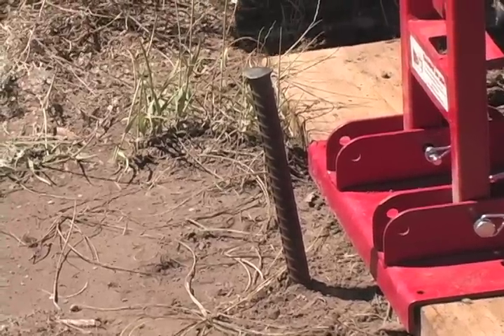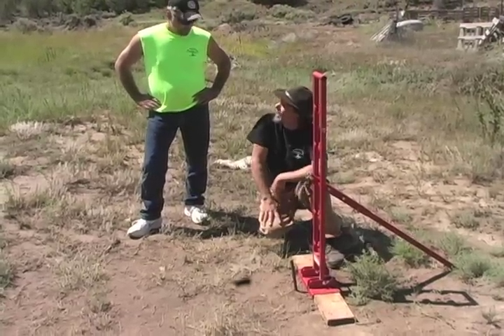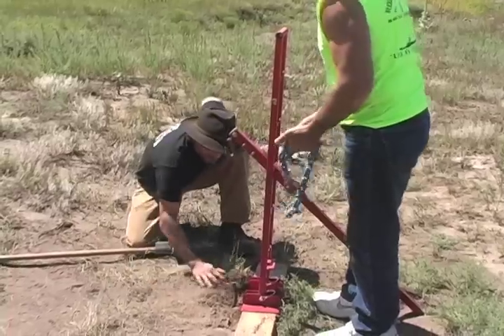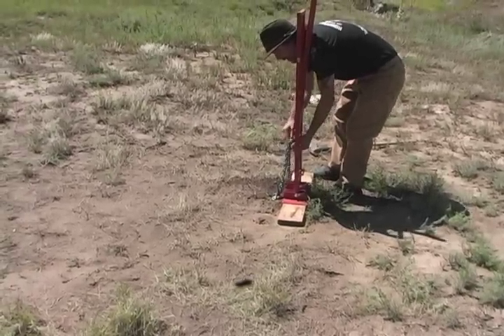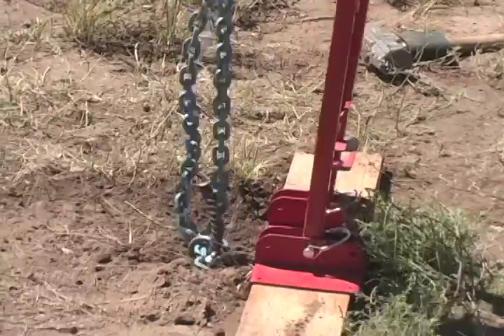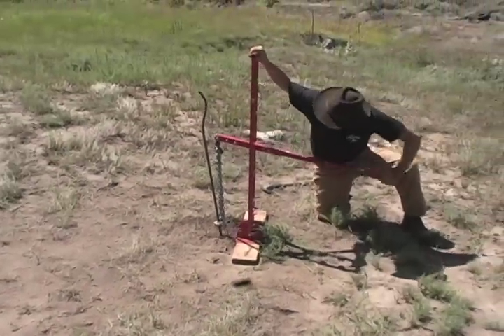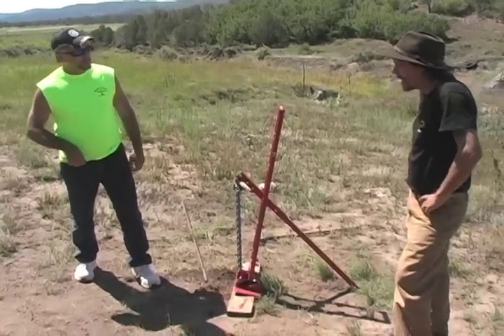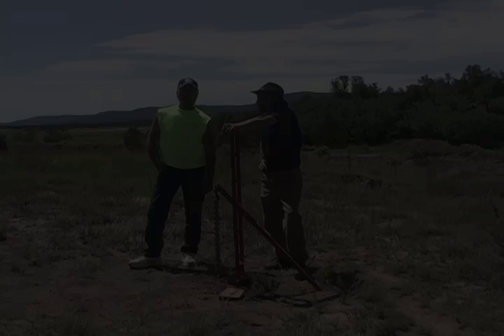The Bullpull- How to remove a Ground Rod / Made in the USA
Enjoy watching this GroundBreak East to West edition of The Bullpull:  Removing a six foot deep re-bar, sledgehammered into hard-pack clay soil. A difficult extraction process made easy.